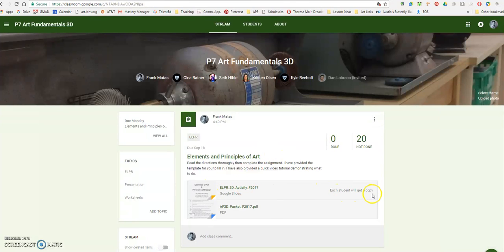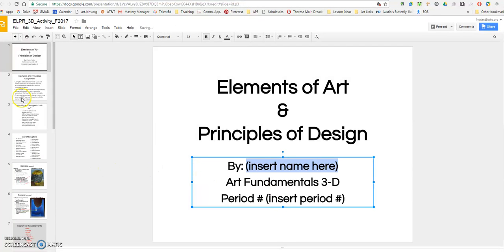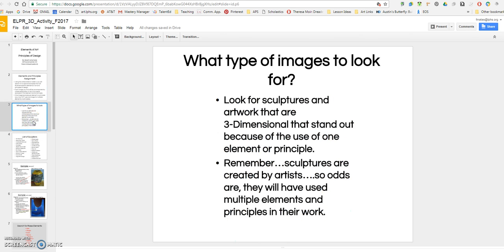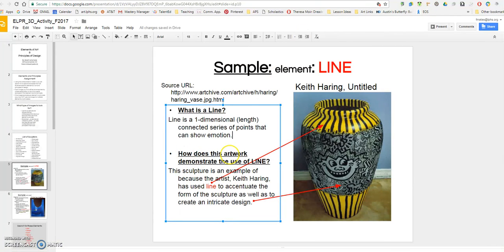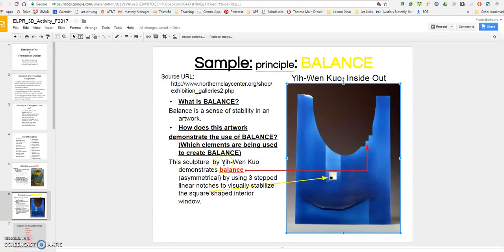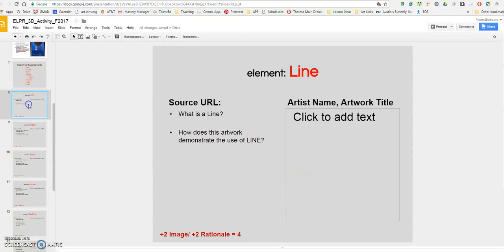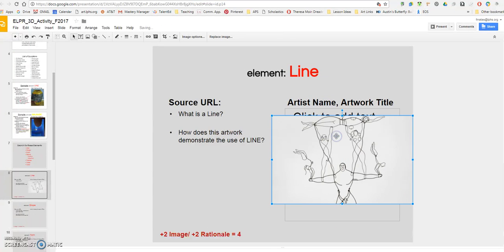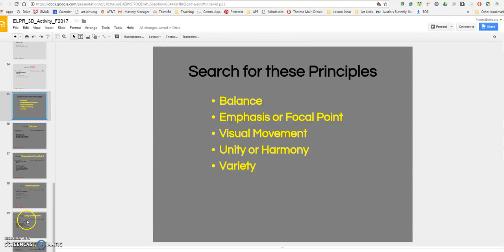AF3D ELPR Activity F2017